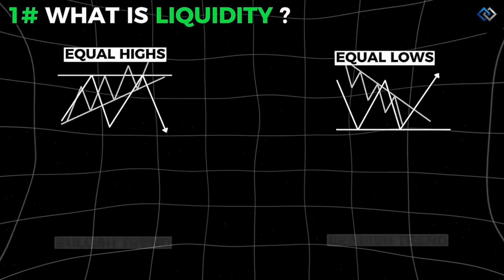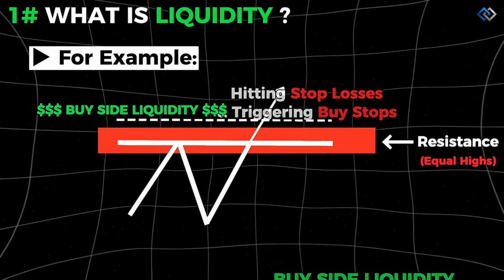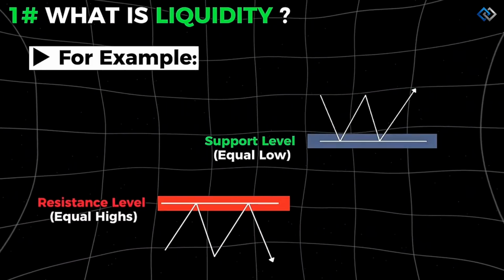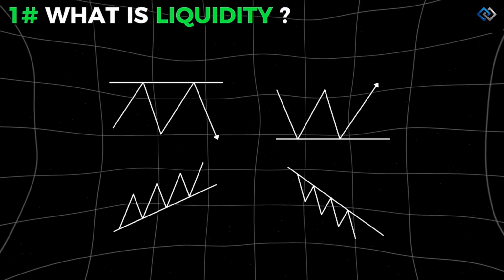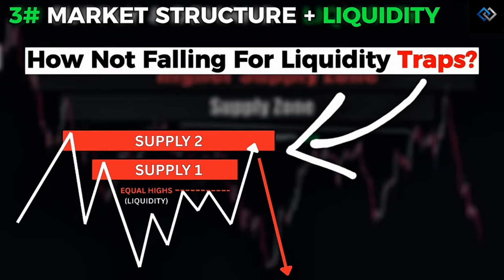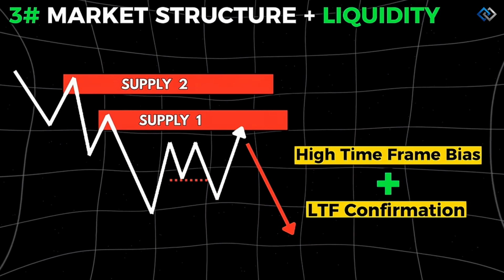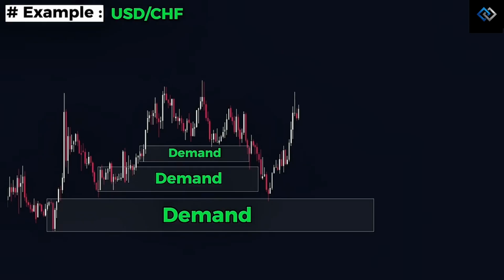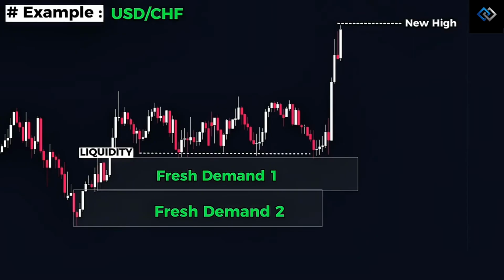How To Trade LIQUIDITY Sweeps, Supply and Demand.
1. Understanding Liquidity and Market Behavior
Liquidity in trading refers to clusters of orders in the market, especially stop losses and pending buy/sell stops. These often accumulate around obvious levels like equal highs/lows, support/resistance, and trend lines. Retail traders typically follow predictable patterns—buying support and selling resistance—placing stop losses just beyond these levels. This creates pools of liquidity that larger institutional players can exploit.

2. Liquidity Sweeps and Market Manipulation
Institutional traders don’t enter at obvious levels; instead, they target liquidity. Price often breaks above resistance or below support to trigger stop losses and breakout orders—this is called a liquidity sweep or false breakout. Once enough liquidity is collected, large players enter in the opposite direction, causing sharp reversals and trapping retail traders.

3. The Role of Supply & Demand with Inducement
When combining liquidity with supply and demand zones, traders must be cautious. Price may appear to react from a zone but often creates inducement—luring traders into early entries before sweeping liquidity (like equal highs) and then moving in the intended direction. Multiple zones and imbalances further complicate this, as price is naturally drawn to untouched liquidity before making a true move.

4. Using Confirmation for High-Probability Entries
To avoid traps, traders should wait for “standard confirmation,” a structural shift in market direction (e.g., from higher highs to a lower low). This confirms control has changed between buyers and sellers. Entering on the pullback after this shift aligns with both structure and liquidity, significantly increasing win probability and reducing premature entries.